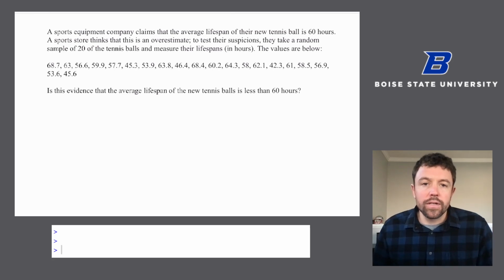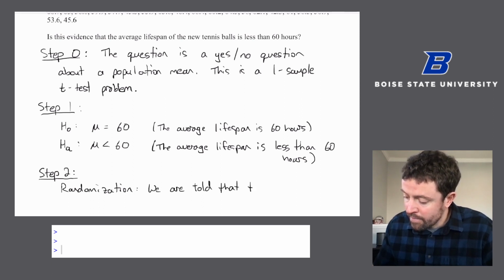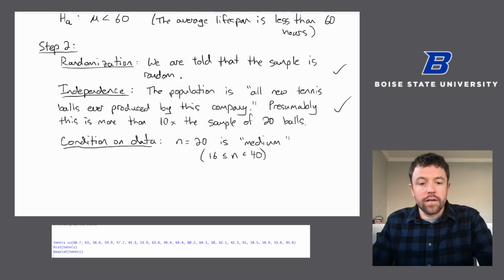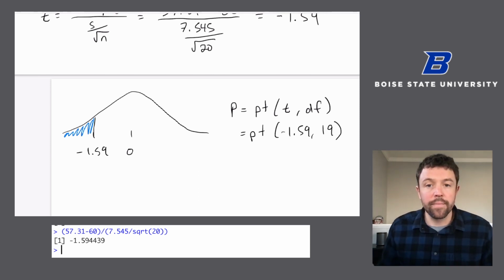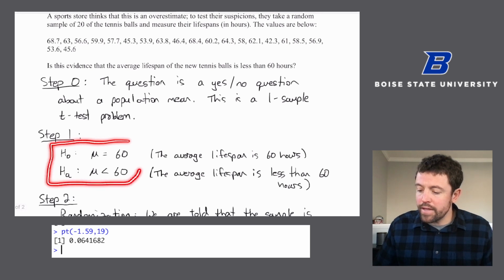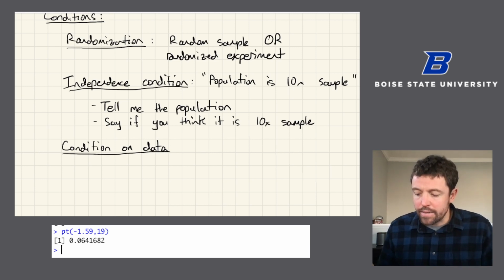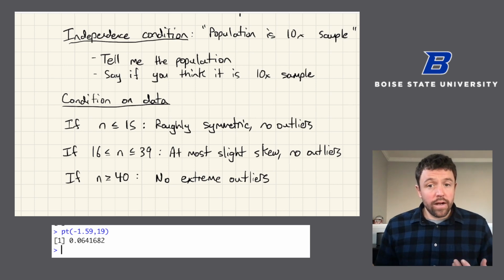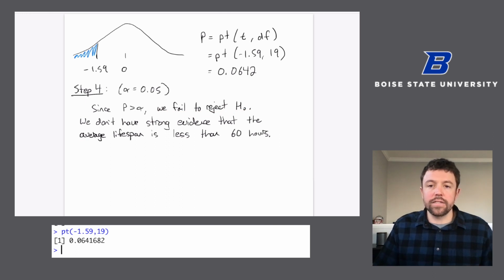Performing a One-Sample t-Test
This video goes through a full example of a 1-sample t-test for a population mean.

Data set: 68.7, 63, 56.6, 59.9, 57.7, 45.3, 53.9, 63.8, 46.4, 68.4, 60.2, 64.3, 58, 62.1, 42.3, 61, 58.5, 56.9, 53.6, 45.6

Introduction 00:00
Step 0: Determine the correct procedure 01:40
Step 1: State hypotheses 02:42
Step 2: Check conditions 03:57
Step 3: Calculations 09:33
Step 4: Conclusion 13:50
Additional details 15:32